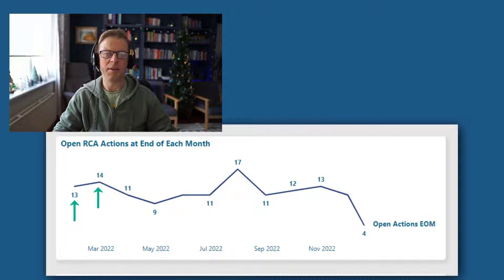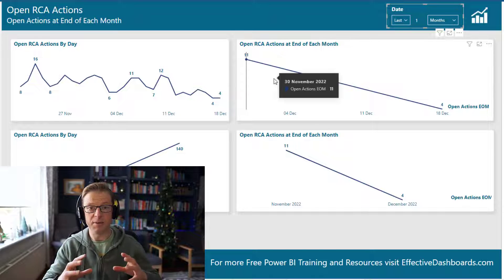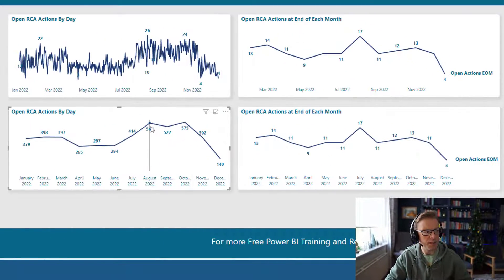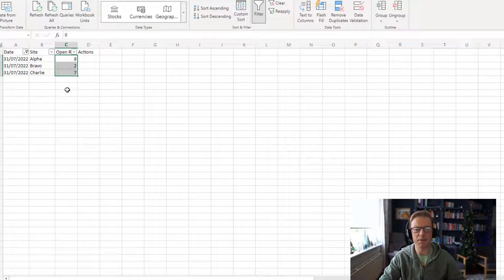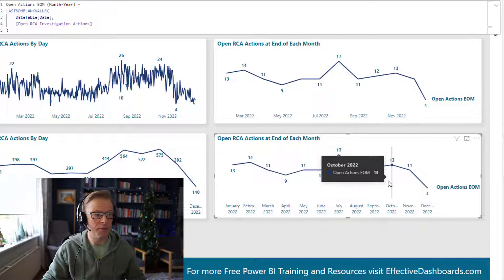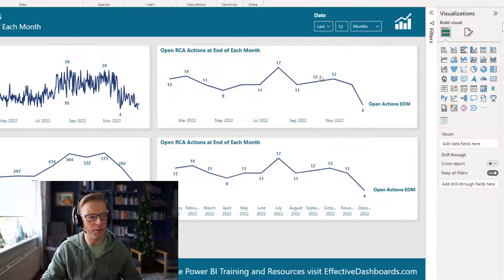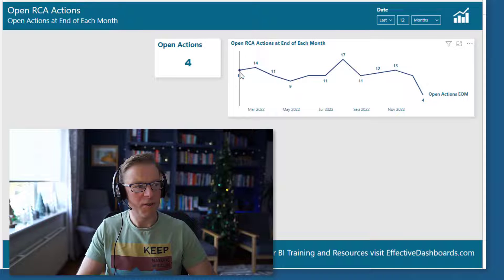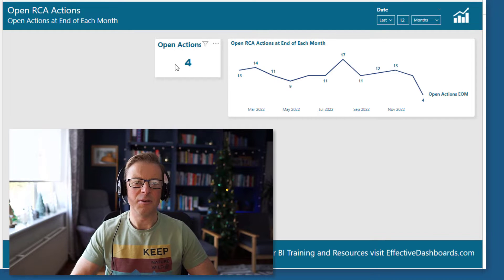QT#79 - Show Value on LAST DAY of the Month + LATEST VALUE for Current Month on Power BI Line Charts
In this video, you'll learn how to set up a Power BI Line Chart to only show the value on the last day of each month. I'll also explain how to create the measure that will show the current value for the latest day you have data for in the current month.

⏩ Video Navigation
00:00 - Intro
00:46 - When you'd use this approach?
02:26 - Semi-additive measure
04:40 - Approach 1 - Month-Year as the x-axis
07:00 - Approach 2 - Date as the x-axis
09:57 - Final Result